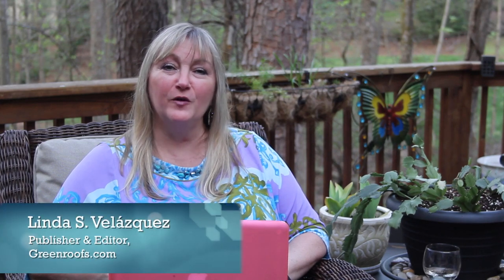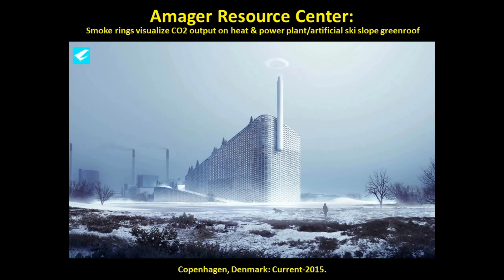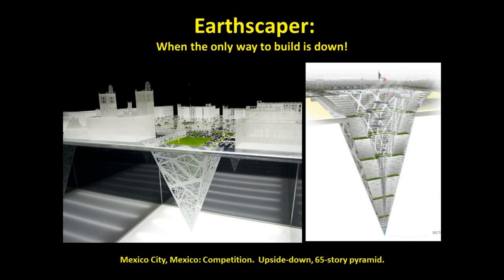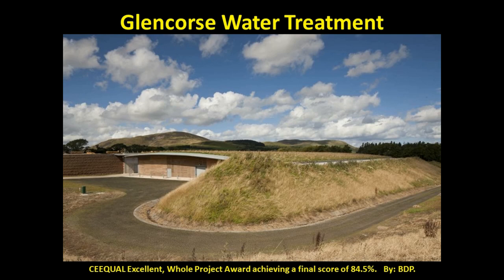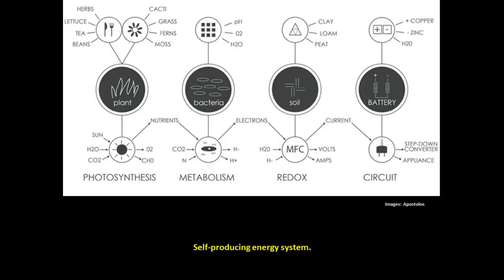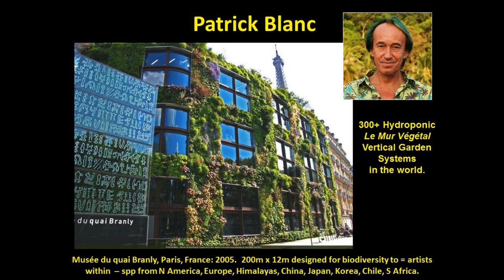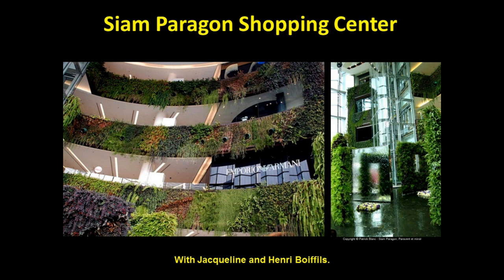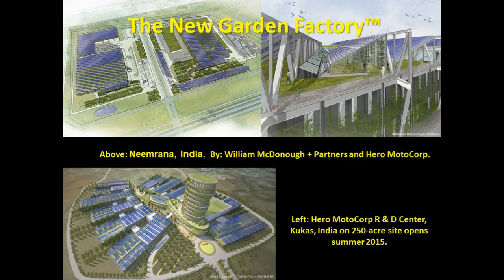The Greenroofs.com 2014 Top 10 List of Hot Trends in Greenroof & Greenwall Design + a Look into 2015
Greenroofs.com Founder & Publisher Linda Velazquez and Haven Kiers, Greenroofs.com Editor present their highly popular annual series.  A perennial favorite, this talk highlights the aesthetic components of living architecture and examines 2014's design trends and styles for greenroofs and walls.  Prepare yourself for a whirlwind tour around the globe of built projects, proposed designs, and conceptual dreams!

2014 was the eighth year we have been compiling our "Top 10 Hot List" and our presentation will show you the latest and greatest from 2014, plus we'll include spectacular new projects from around the world sure to be on our Top 10 Hot List for 2015!

As usual in our quest for optical arousal, we begin our fast and furious foray into the greenroof and greenwall world with spectacular Client Specific ‘Boutique Greenroofs & Walls’ – those projects which are just too unique to fit into a standardized grouping.  Just some categories for 2014: We spotlighted New York City as a leader in industry construction and promotion, and continuing our popular new category “The Influence of Architects - Taking a Leadership Role in Design” we showcase the work of three outstanding international avant-garde leaders in our field: Moshe Safdie, Vincent Callebaut, and Patrick Blanc.  In the number 1 spot was "Vertical Garden Towers & Cities: Biophilia Meets Avant-Garde Architecture" - you'll see many examples including the stunning One Central Park in Sydney, Australia - a two-tower residential highrise with two dozen greenwall panels covering the building, some as high as 16-stories that has been filled with over 100,000 plants. The living tapestry of plants, flowers and vines stretches 500 ft high and includes a cantilevered sky garden for residents on levels 29 to 33 of the complex's east tower to enjoy.

The buzz in 2015 encompasses trends from across the world that have been building momentum including “Rooftop Parks,” “Living Architecture in Dry & Mediterranean Climates,” “Beekeeping on the Roof: Biodiversity with Pollinators,” and “Growing It on the Roof: Restaurant Greenroofs”... among many others!